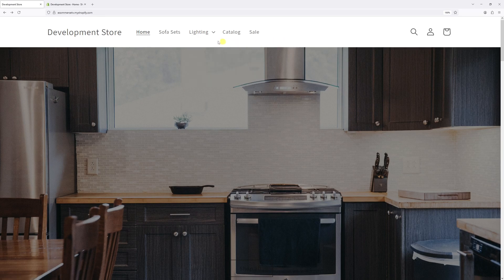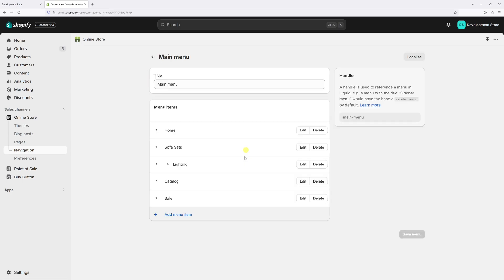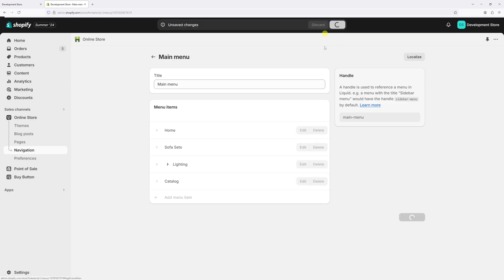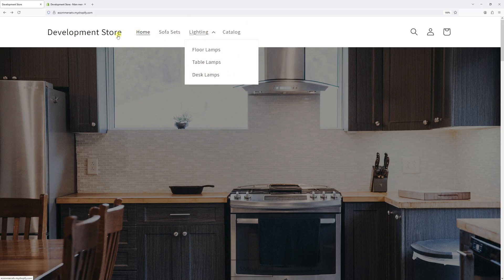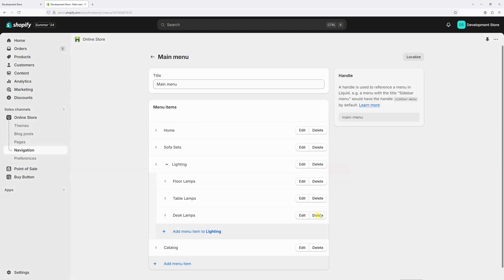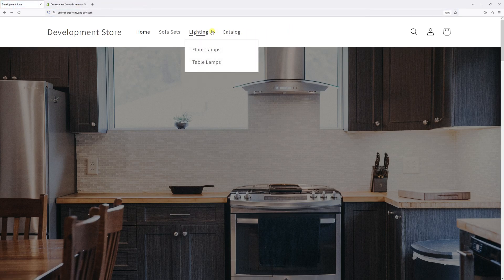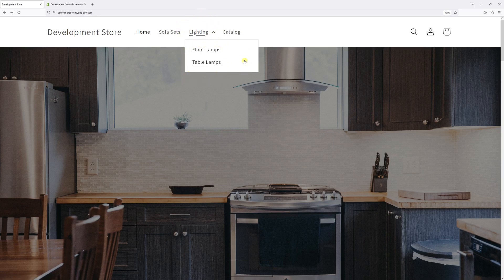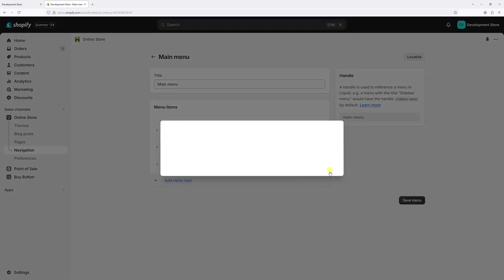Shopify: How to Remove a Menu Item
In this video, I will demonstrate how to remove a menu item in Shopify, including both top-level menu items and nested menu items that populate in the dropdown.